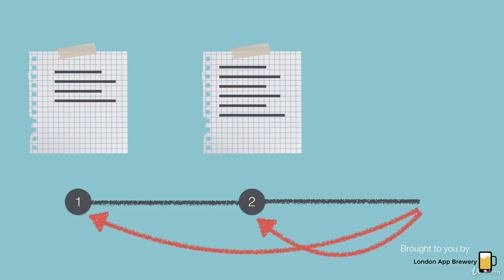Introduction to Version Control and Git